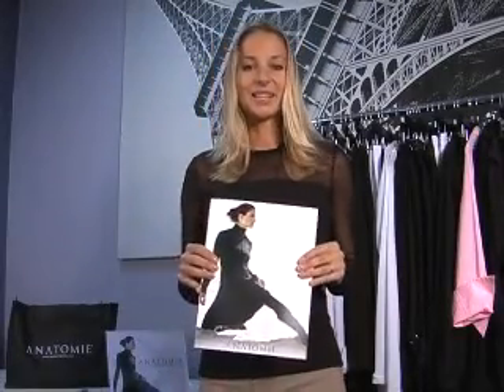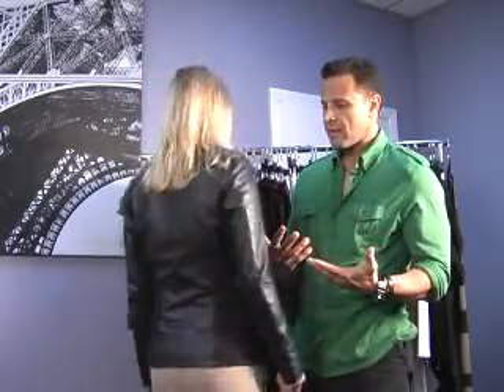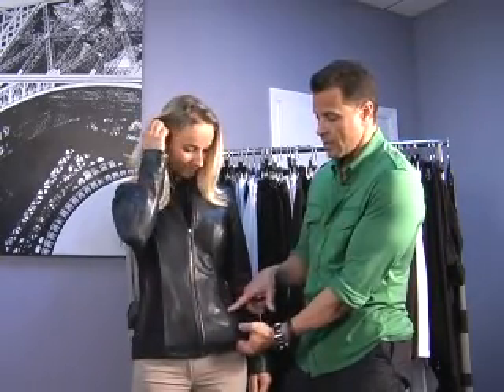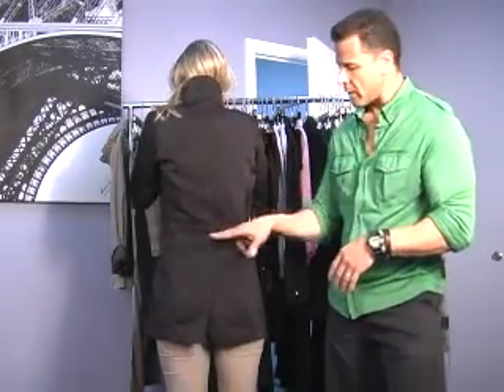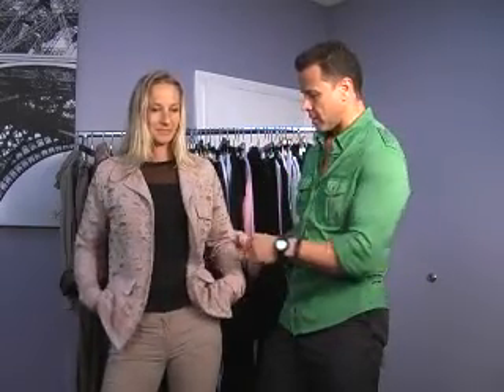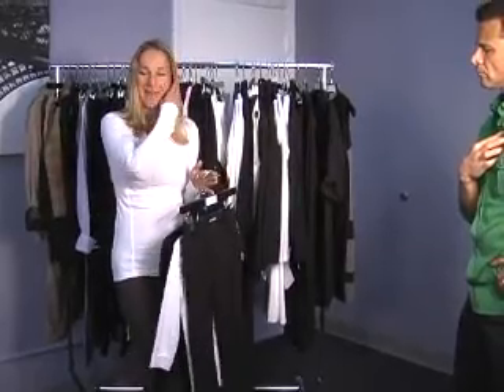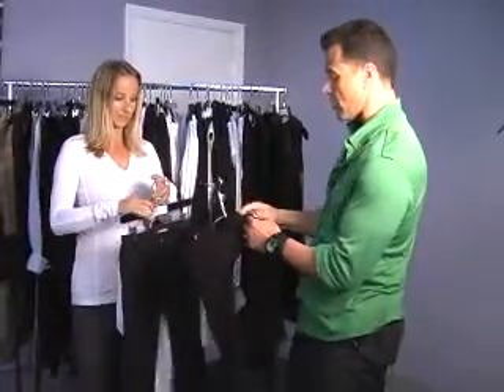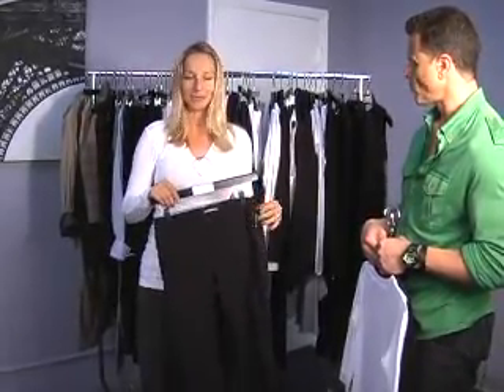Anatomies Collections Overview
Shawn and Kate Boyer discuss the Anatomie 2012 clothing designs and the inspiration behind the designs